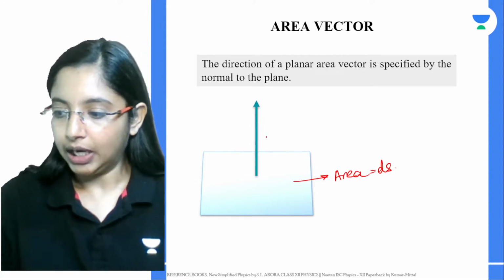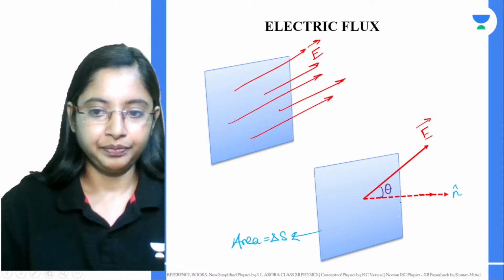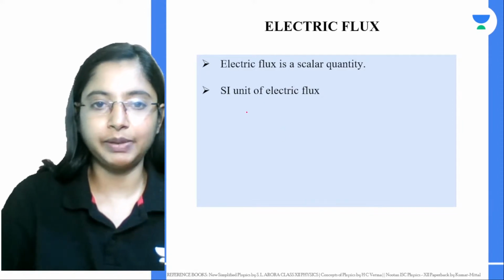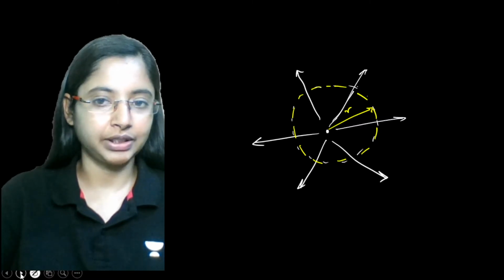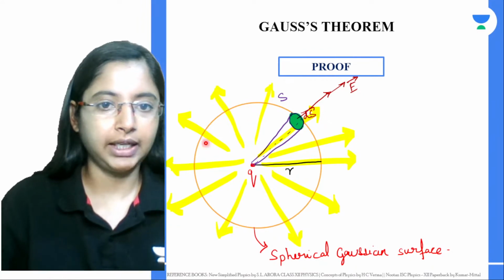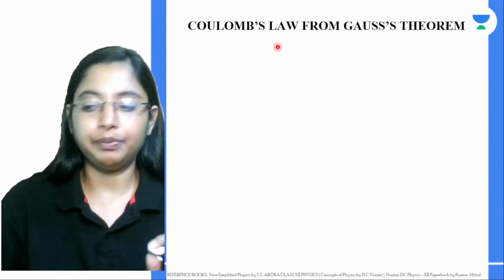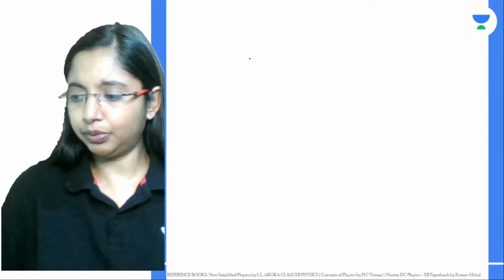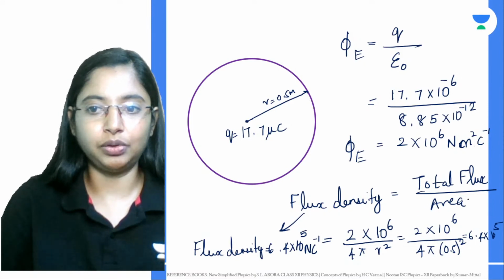Electrostatics | Gauss' Theorem | Unit 1 | Class 12 ISC Board | Mohana Thara C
In this session, Educator Mohana Thara C will be discussing Electrostatics- Gauss' Theorem for Class 12 ISC Board.

You can enroll to Unacademy Subscription and get the following benefits:
1. Learn from your favourite teacher
2. Dedicated DOUBT sessions
3. One Subscription, Unlimited Access to Live Online Classes and Videos
4. Real-time interaction with best-in-class teachers
5. You can ask doubts in live online classes
6. Limited students in each Class
7. Download the videos & watch them offline